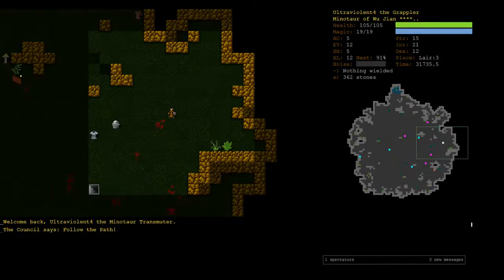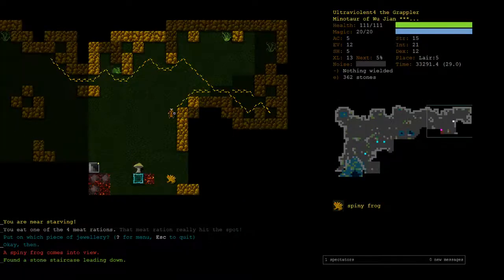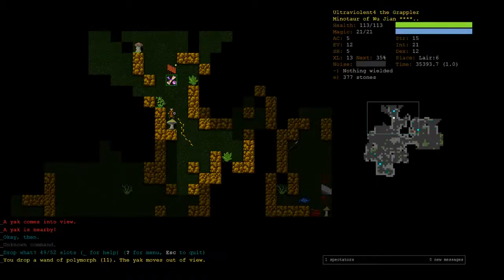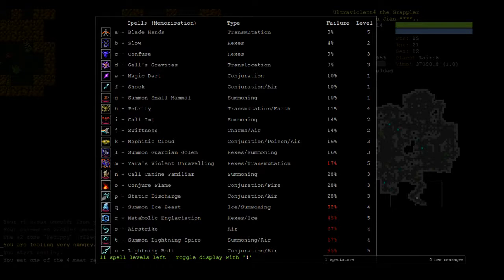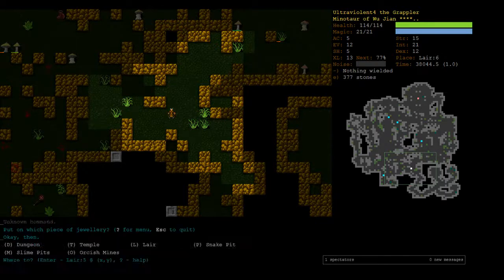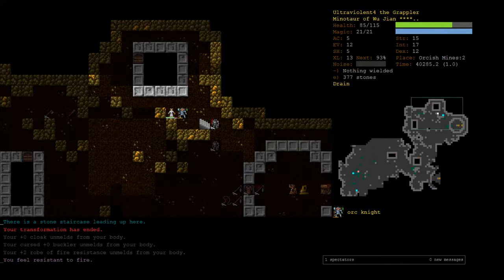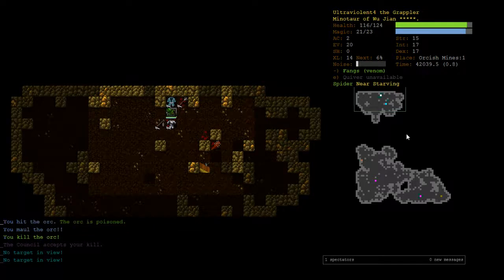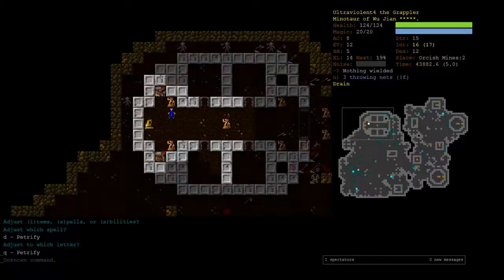Minotaur Transmuter Part 5 - Dungeon Crawl Stone Soup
WU LAD

This is Part 5 of a Minotaur Transmuter (MiTm). Minotaur is a robust species who excels at at all forms of combat but is very poor at magic. Transmuters are hybrid-style characters who use a combination of spells to change their form and unarmed attacks. This attempt at an 8th win in a row is dedicated to betaband  ♥